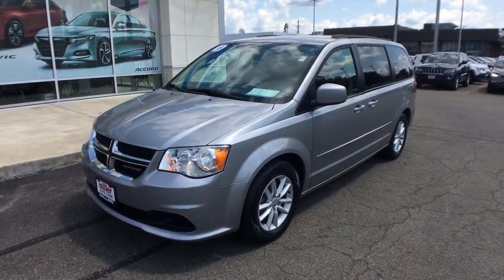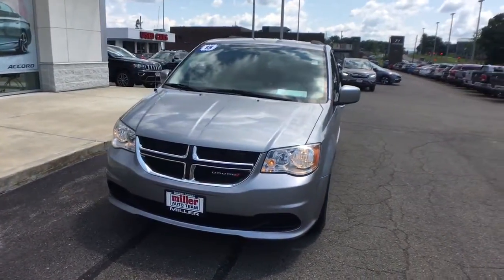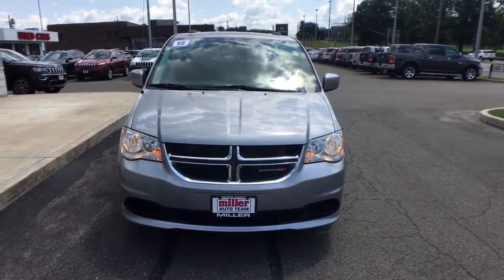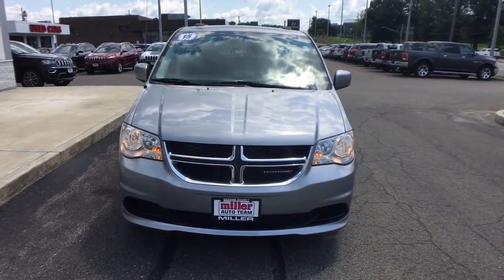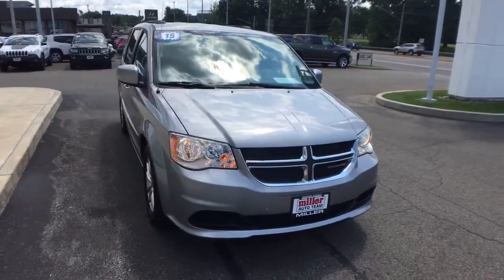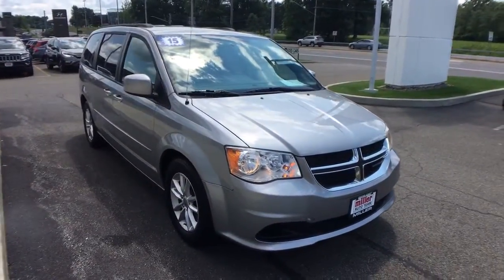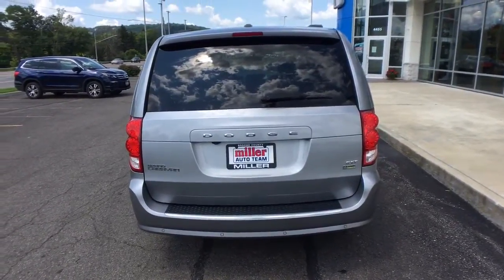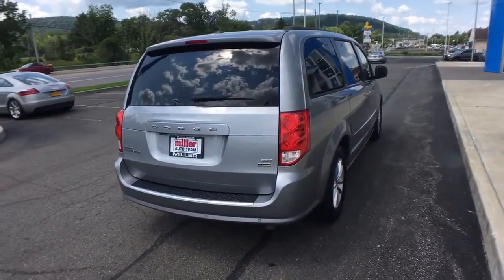2015 Dodge Grand_Caravan Vestal, Binghamton, Ithaca, Johnson City, Big Flats, NY A87596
Billet Silver Metallic Clearcoat Used 2015 Dodge Grand_Caravan available in Vestal, New York at Miller Auto Team. Servicing the Binghamton, Ithaca, Johnson City, Big Flats, NY area.

Billet Silver Metallic Clearcoat 2015 Dodge Grand Caravan SXT FWD 6-Speed Automatic 3.6L V6 24V VVTRecent Arrival! Odometer is 31981 miles below market average!Reviews:* Versatile seating and cargo bay configurations; affordable base price. Source: Edmunds
RADIO: UCONNECT 430 CD/DVD/MP3/HDD -inc: ParkView Rear Back-Up Camera 6.5 Touchscreen Display Audio Jack Input for Mobile Devices 40GB Hard Drive w/28GB Available,TRANSMISSION: 6-SPEED AUTOMATIC 62TE (STD),BILLET SILVER METALLIC CLEARCOAT,REAR PARK ASSIST PACKAGE -inc: ParkSense Rear Park Assist System Vehicle Information Center Leather Wrapped Steering Wheel Leather Wrapped Shift Knob,MANUFACTURERS STATEMENT OF ORIGIN,SINGLE DVD ENTERTAINMENT -inc: High Definition Multimedia Interface Video Remote Control Wireless Headphones (IR) 2nd Row Overhead DVD Console Charge Only Remote USB Port SIRIUS Satellite Radio 1-Yr SiriusXM Radio Service For More Info Call 115V Auxiliary Power Outlet Radio: Uconnect 430 CD/DVD/MP3/HDD ParkView Rear Back-Up Camera 6.5 Touchscreen Display Audio Jack Input for Mobile Devices 40GB Hard Drive w/28GB Available 2nd Row Overhead 9 VGA Video Screen,ENGINE: 3.6L V6 24V VVT FLEXFUEL (STD),BLACK/LIGHT GRAYSTONE CLOTH LOW-BACK BUCKET SEATS,POWER 8-WAY DRIVER SEAT -inc: Power 2-Way Driver Lumbar Adjust,QUICK ORDER PACKAGE 29R SXT -inc: Engine: 3.6L V6 24V VVT FlexFuel Transmission: 6-Speed Automatic 62TE,WHEELS: 17 X 6.5 ALUMINUM (STD),POWER 8-WAY DRIVER SEAT -inc: Power 2-Way Driver Lumbar Adjust,COMPACT SPARE TIRE,SIRIUS SATELLITE RADIO -inc: 1-Yr SiriusXM Radio Service For More Info Call ,Front Wheel Drive,Power Steering,ABS,4-Wheel Disc Brakes,Brake Assist,Aluminum Wheels,Tires - Front All-Season,Tires - Rear All-Season,Heated Mirrors,Power Mirror(s),Rear Defrost,Privacy Glass,Intermittent Wipers,Variable Speed Intermittent Wipers,Rear Spoiler,Third Passenger Door,Fourth Passenger Door,Power Third Passenger Door,Power Fourth Passenger Door,Remote Trunk Release,Power Liftgate,Power Door Locks,Luggage Rack,Daytime Running Lights,AM/FM Stereo,CD Player,MP3 Player,Auxiliary Audio Input,Steering Wheel Audio Controls,Bucket Seats,Rear Bucket Seats,Adjustable Steering Wheel,Trip Computer,Power Windows,3rd Row Seat,Keyless Entry,Power Door Locks,Cruise Control,A/C,Rear A/C,Multi-Zone A/C,A/C,Woodgrain Interior Trim,Cloth Seats,Bucket Seats,Driver Vanity Mirror,Passenger Vanity Mirror,Floor Mats,Power Windows,Power Door Locks,Trip Computer,Engine Immobilizer,Traction Control,Stability Control,Traction Control,Front Side Air Bag,Tire Pressure Monitor,Driver Air Bag,Passenger Air Bag,Front Head Air Bag,Rear Head Air Bag,Passenger Air Bag Sensor,Knee Air Bag,Child Safety Locks